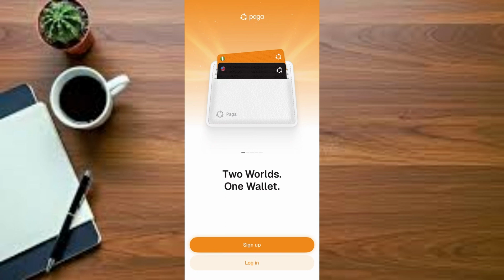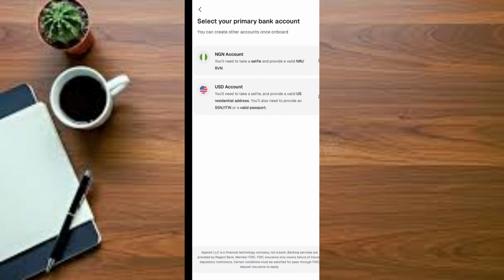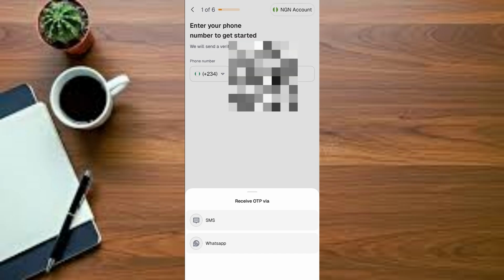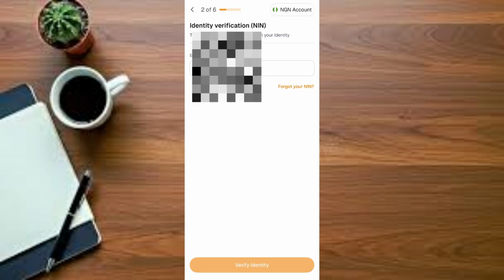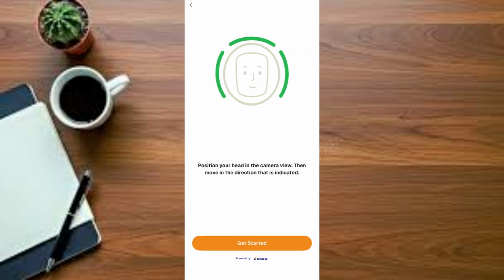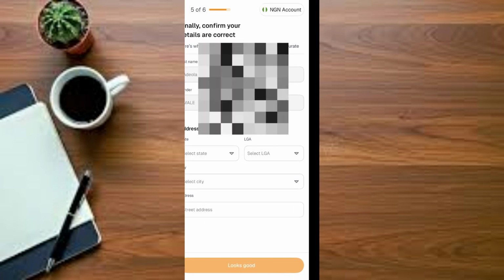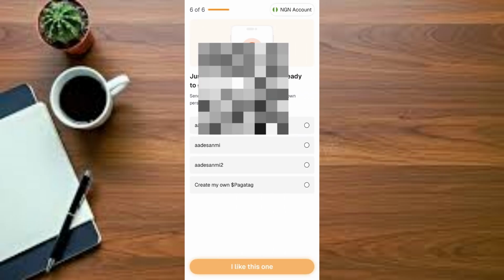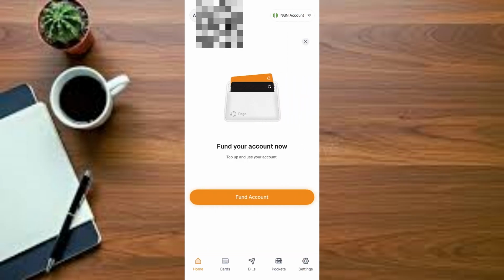How to Open a Paga Account in Nigeria: Fast and Easy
Want to open a Paga account but not sure where to start?
In this video, I show you exactly how to create a Paga account step by step, from signup to activation. This guide is perfect for beginners who want to send money, receive payments, and use Paga services in Nigeria without stress.

Watch till the end so you do not miss important setup tips that can save you time later.

Save this video and follow for more simple money and tech tutorials.